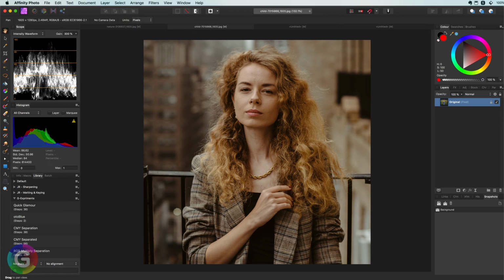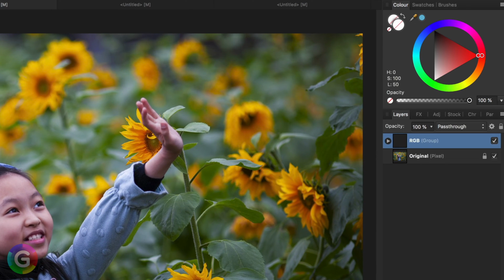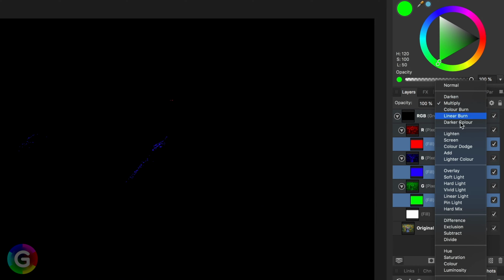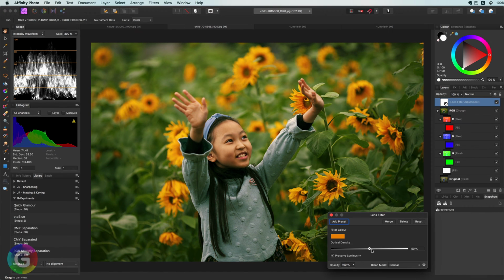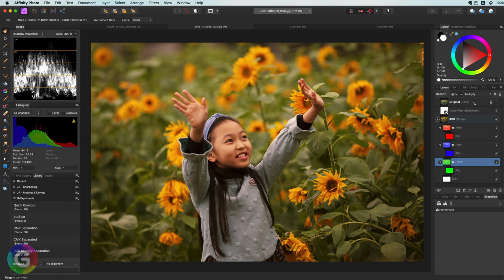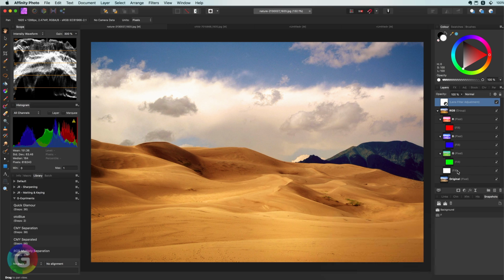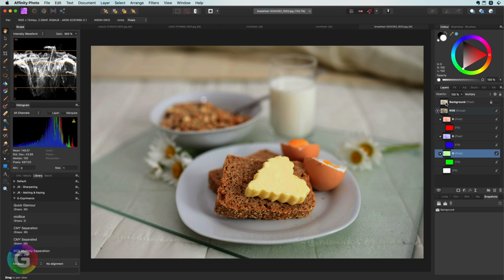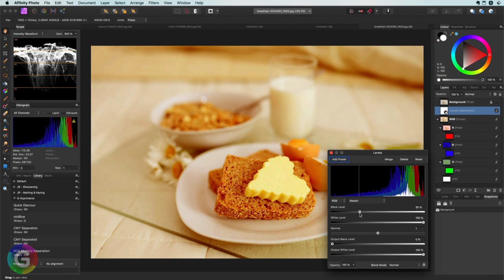Affinity PHOTO Tutorial Make your images WARMER (or sunnier) with this easy to apply technique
In this video, let's have a look at a technique in making images warmer using the RGB separated layer and with a little help of the lens adjustment layer.